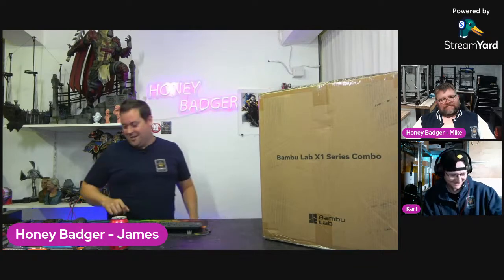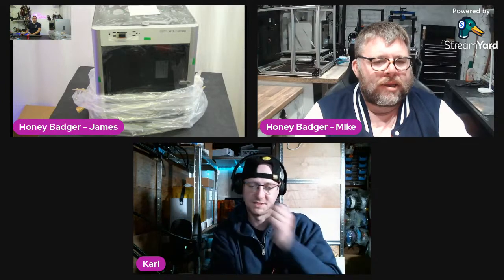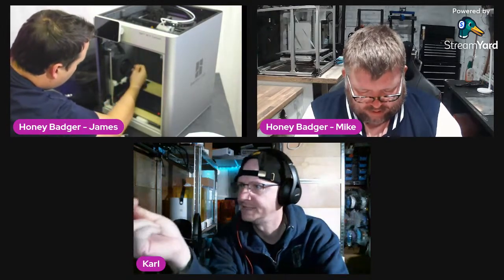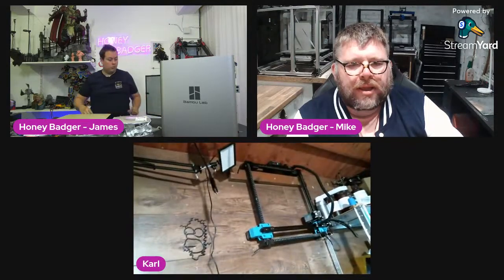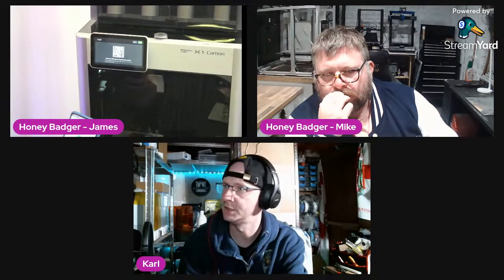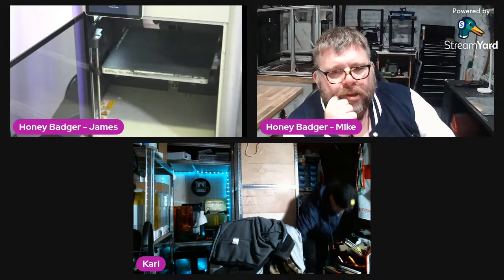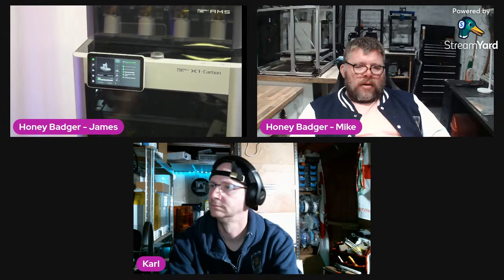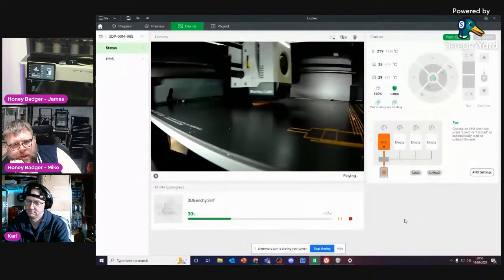Unboxing the Bambu labs Carbon X1 with AMS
And entering the octagon the Bambu Labs Carbon X1, are we witnesses to the birth of a new champion? Will this be a world dominating company that blows everything away? Can the hype really match the end product lets find out

please check out our channel sponsor Direct Computers, they have supported the channel with some great kit, and it would be great for you guys to show the love, they offer some awesome builds at a fair price, and they even have a 3d modelling section for PCs we helped to spec out, check them out here